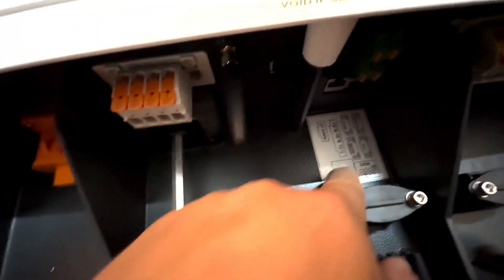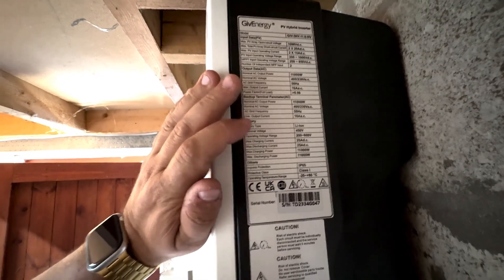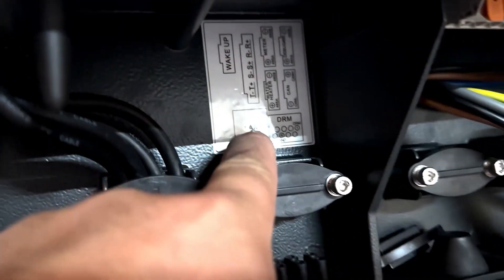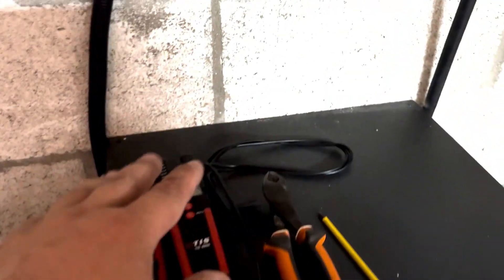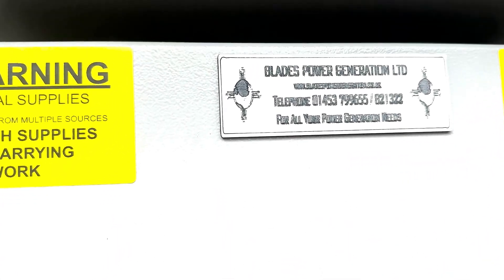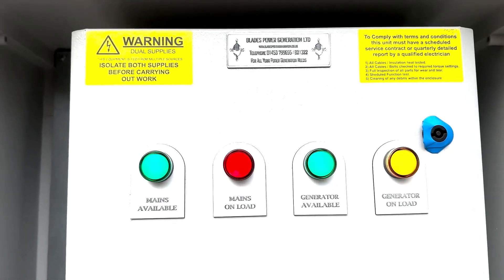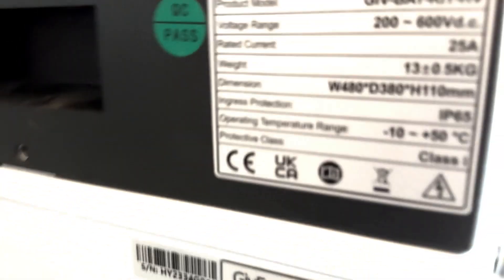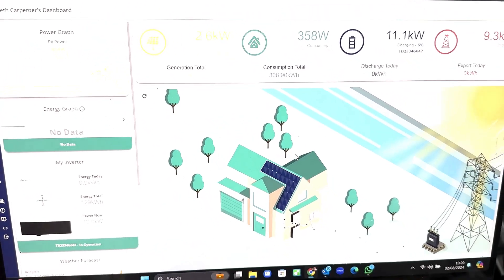3 phase GivEnergy whole home backup... 11kW 20kWh+ Beast!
Let take a look at the epic 11kW powerhouse that is the @givenergy @givenergyuk5187 3 phase hybrid inverter and battery stack.

This is something else.